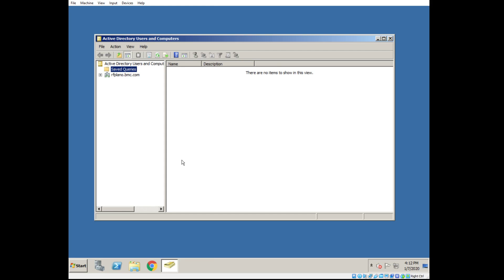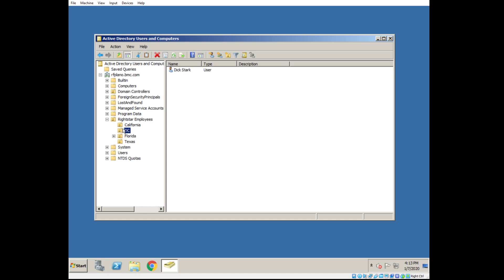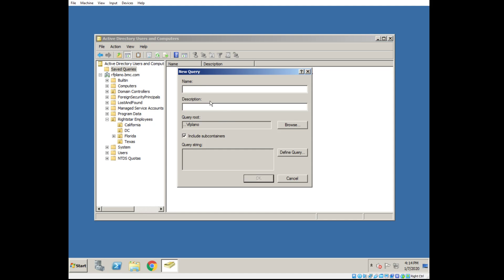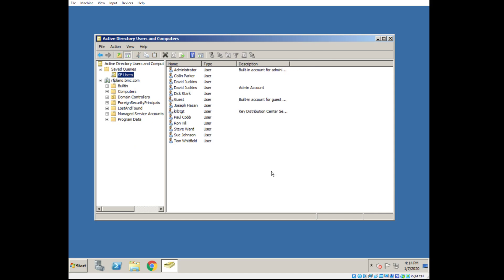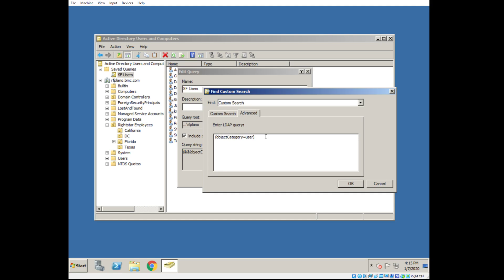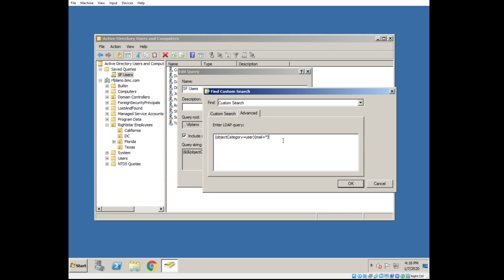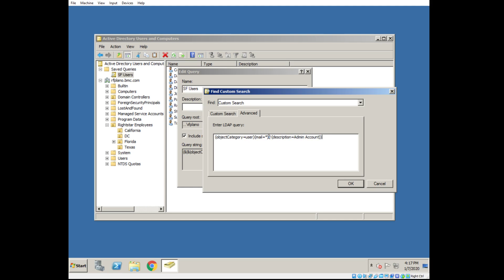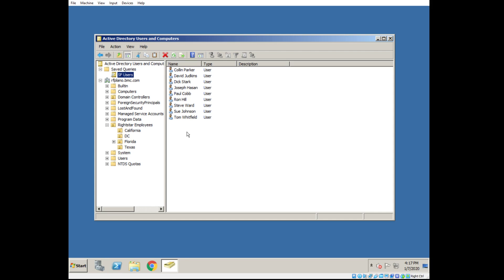Active Directory LDAP Filter Syntax in Active Directory Users and Computers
Demonstrate how to use LDAP Filter Syntax to find users in Active Directory Users and Computers.  Especially useful if importing users from Active Directory into a different location such as Salesforce.